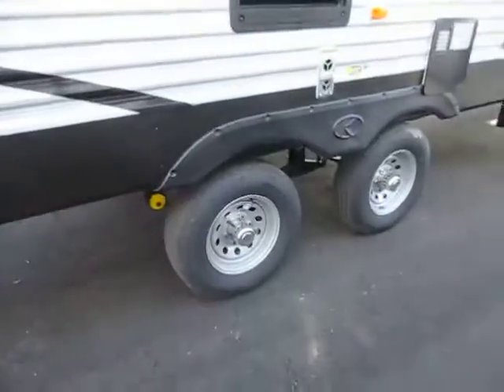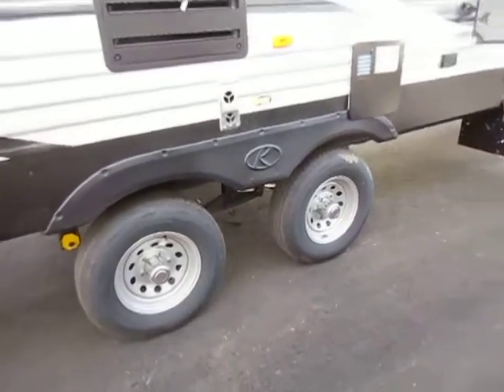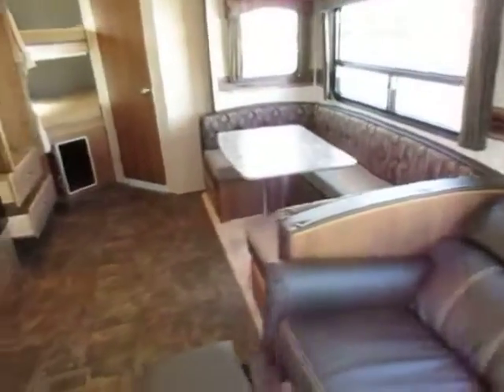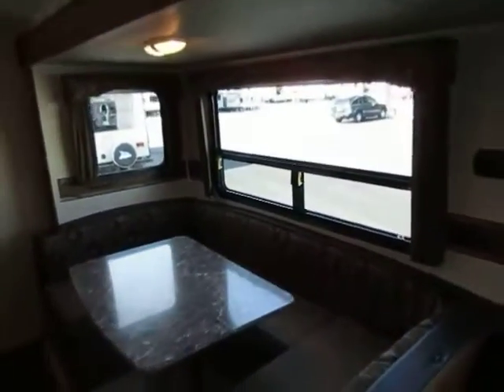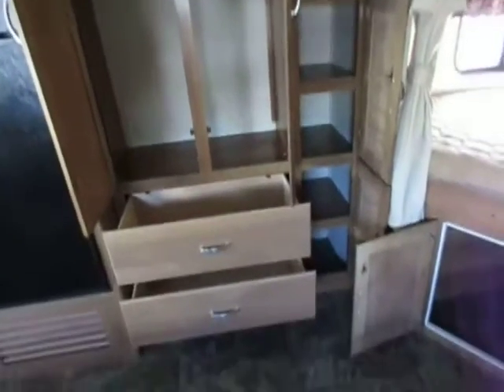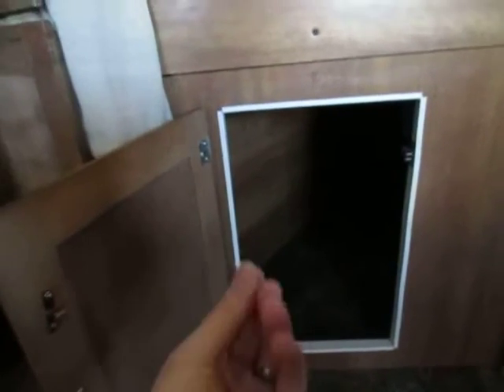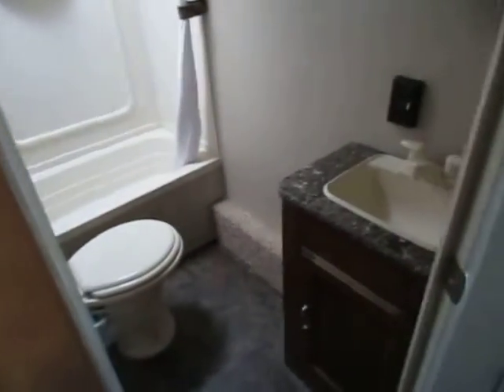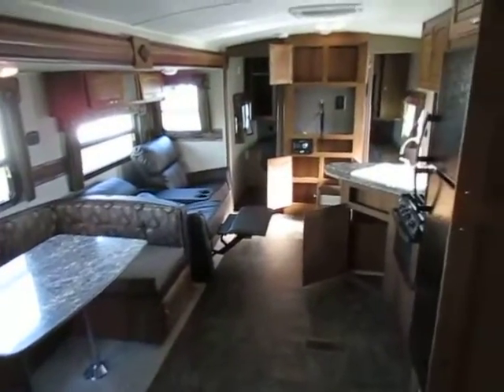(Sold) HaylettRV.com - 2016 Springdale Limited Edition 270LE Bunkhouse Travel Trailer by Keystone RV